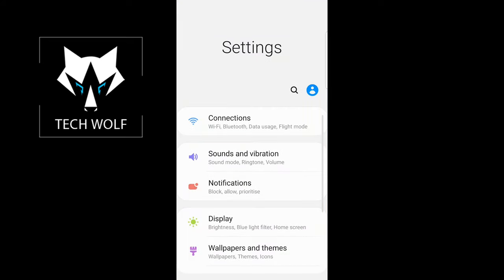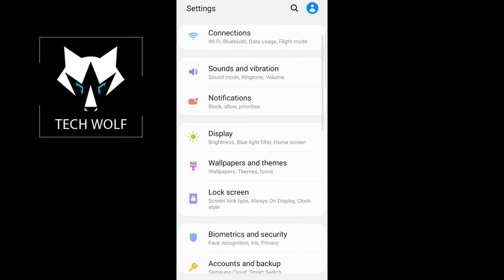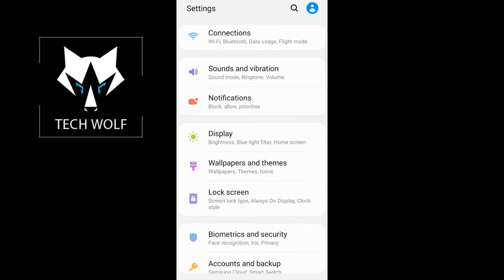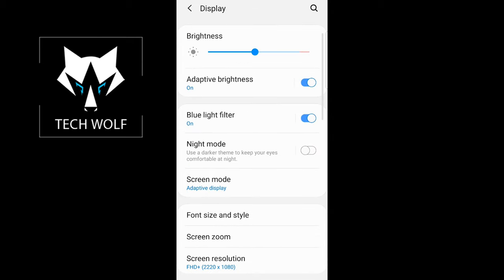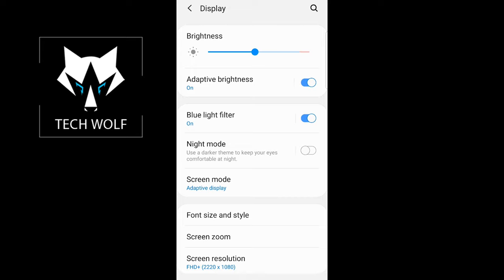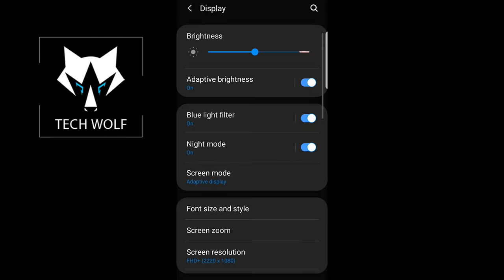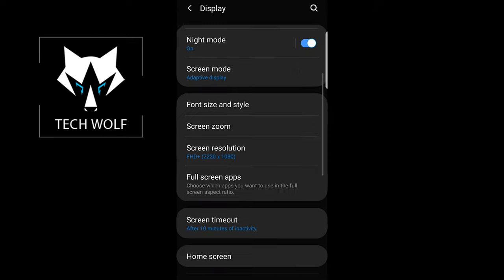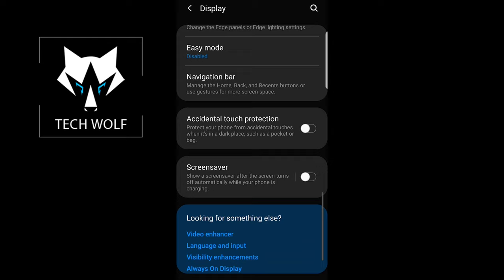HOW TO ENABLE DARK MODE ON SAMSUNG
HOW TO ENABLE DARK MODE ON SAMSUNG AND ANDROID PHONES 2020